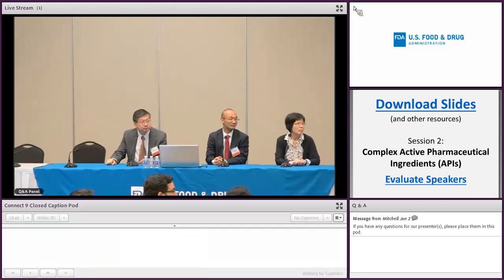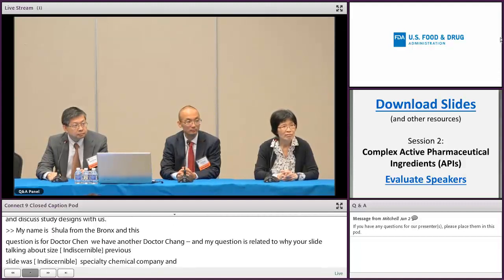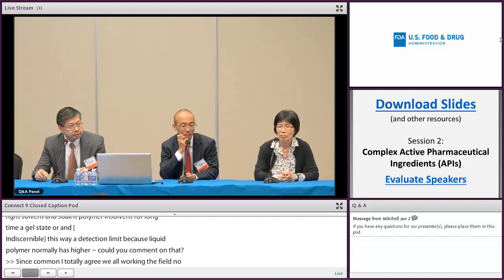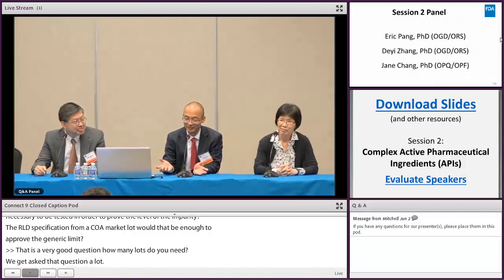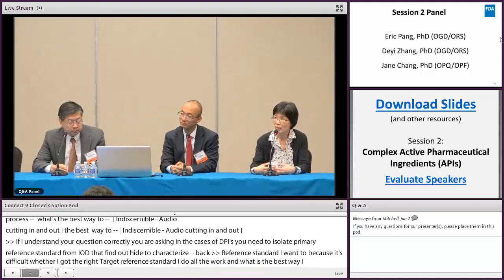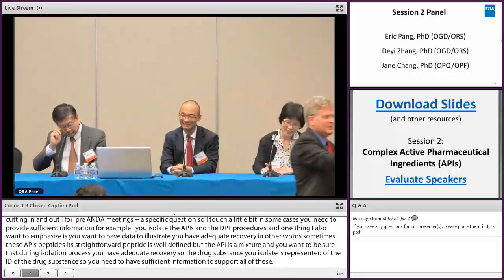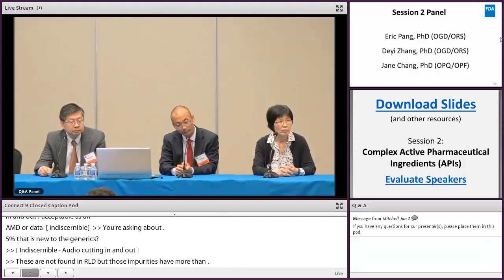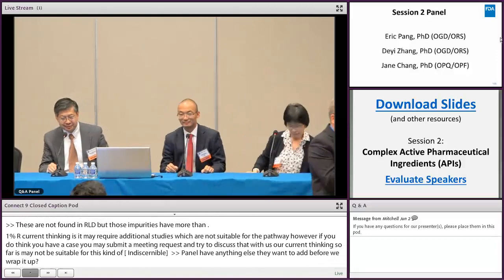Questions and Panel Discussion (9of39) Complex Generics 2018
Presenters respond to audience questions.